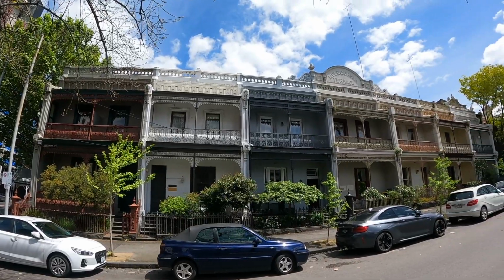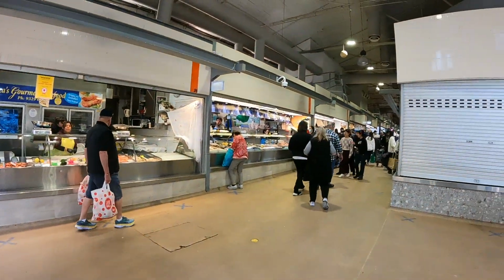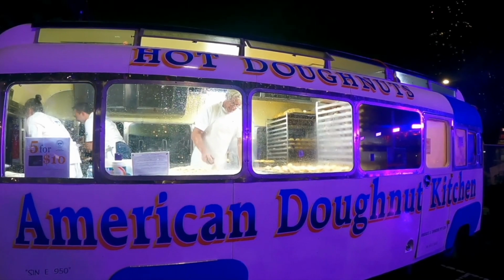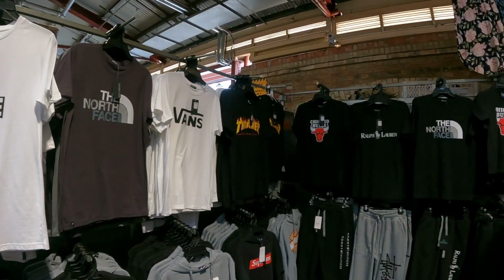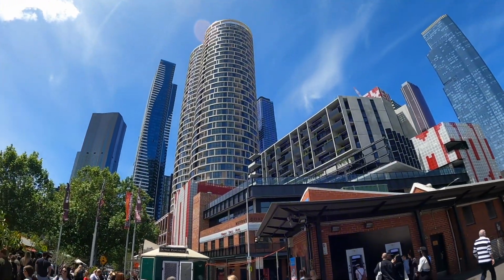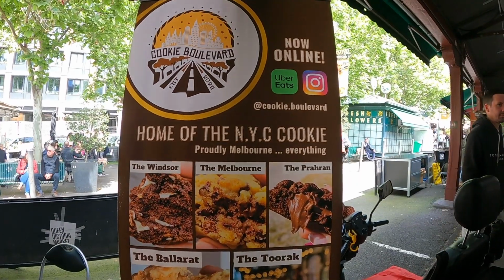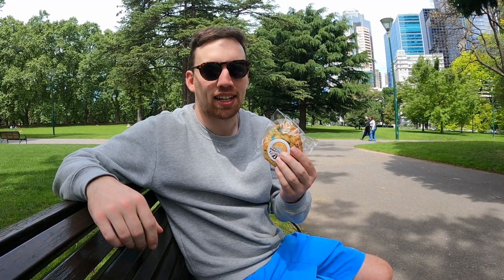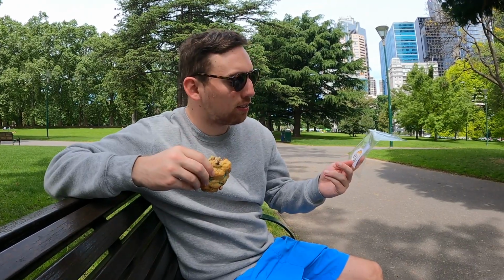Queen Victoria Market Travel Guide Melbourne 2023 🇦🇺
Happy New Year Everyone! We filmed this video a couple months ago and finally got around to editing it today. This is a typical Sunday at the Queen Vic Market in Melbourne.

Time Stamps
0:00 Intro
0:20 What's Around?
1:40 Meat & Fish
2:30 Souvenirs & Clothes
3:40 Food
4:00 Cheese & Cookies
5:12 Outro